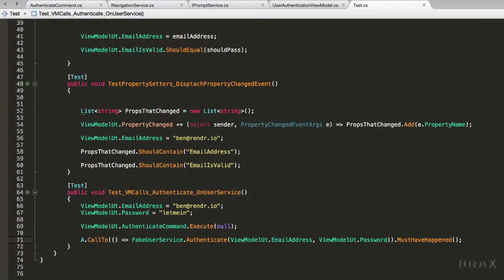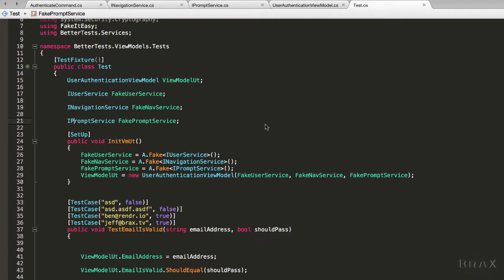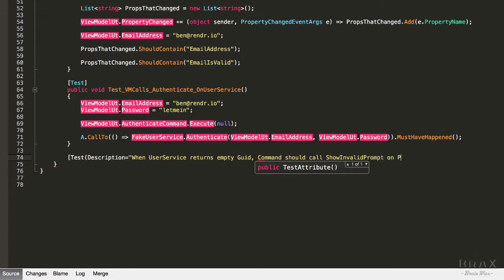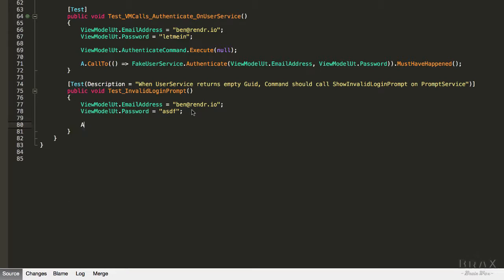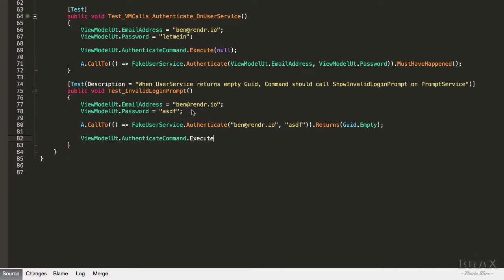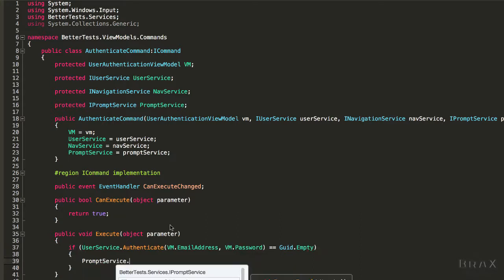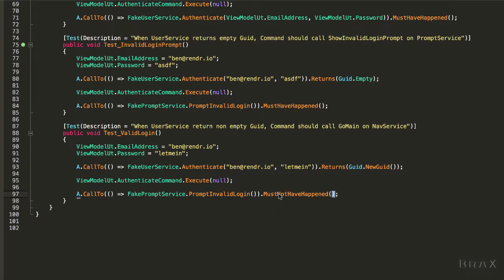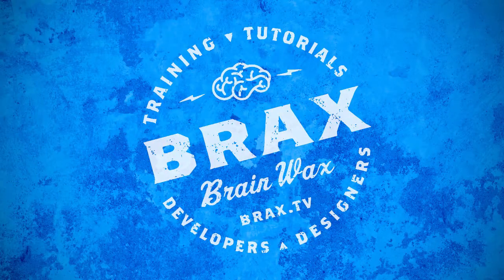Xamarin Testing - Configure Fake Methods to Return Data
So now that we know that our ViewModel is calling the appropriate methods on our user service, we want to test whether or not our ViewModel does the correct thing based on what the user service returns. This is very easy to test with FakeItEasy.